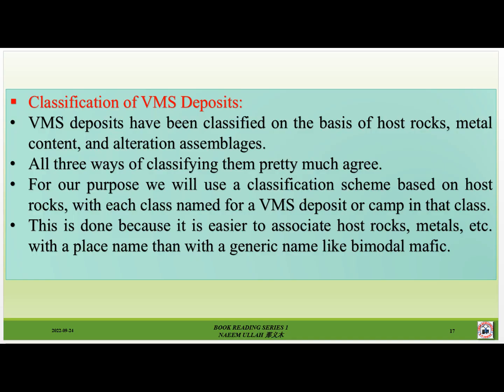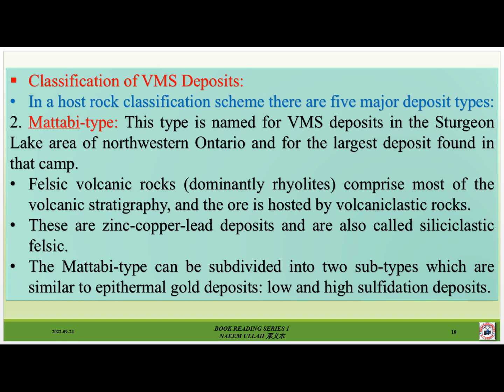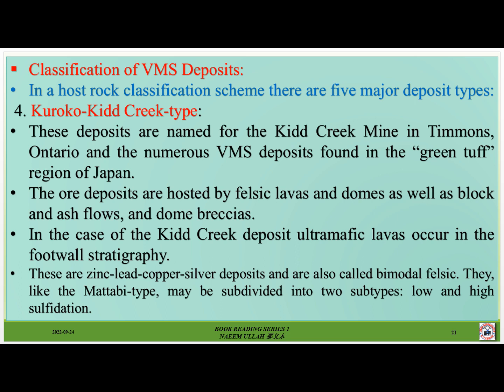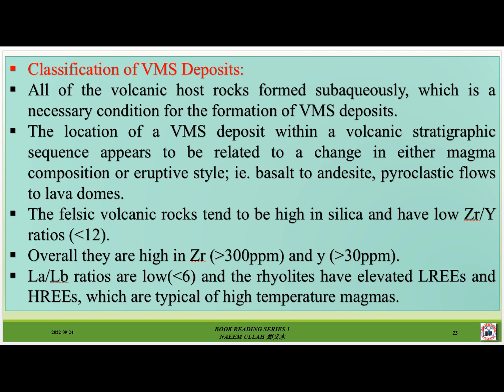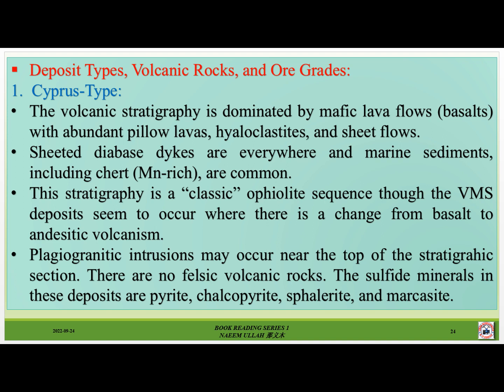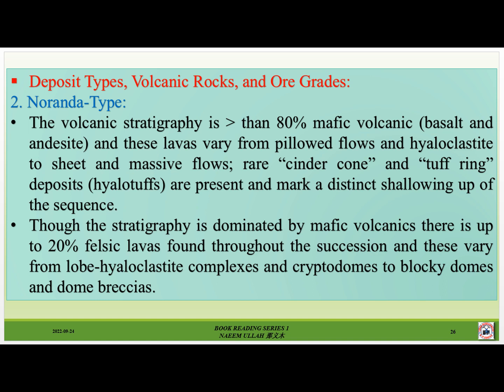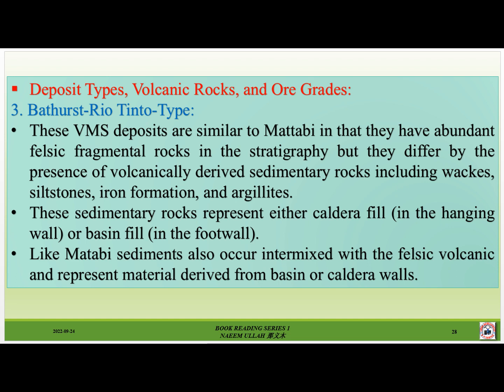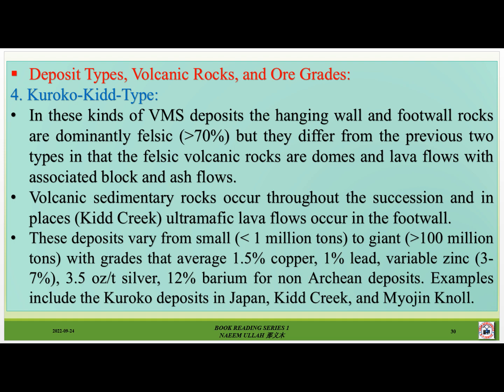Volcanic Massive Sulfides Part 2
These ore deposits are defined on the basis of 4 major characteristics:
Their spatial and temporal relationship to volcanism and volcanic rocks.
The “massive” ore is stratabound or strataform (or nearly so) and greater than 60% sulfide minerals.
The ores are composed of the elements zinc, copper, and lead with minor but significant amounts of gold and silver.
The ore deposits form at or near the seawater-rock/sediment interface with deposition from a hot hydrothermal fluid. Near the seafloor because there are VMS deposits where the ore and alteration minerals replace volcanic deposits that have high porosity.